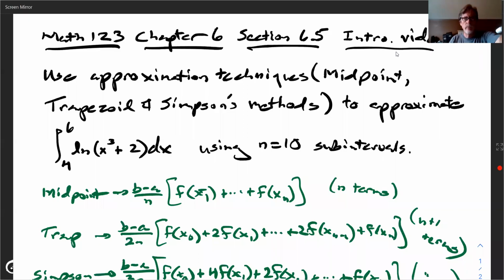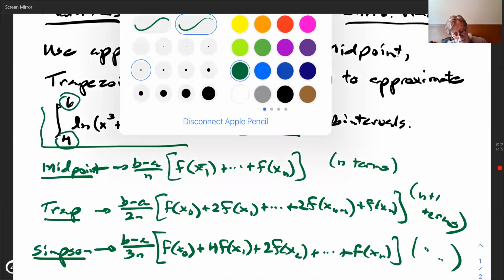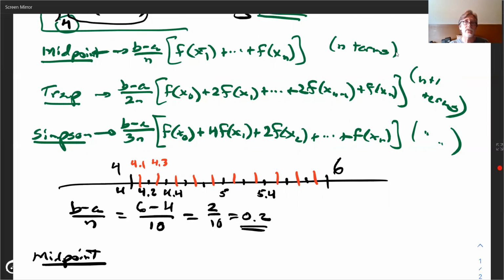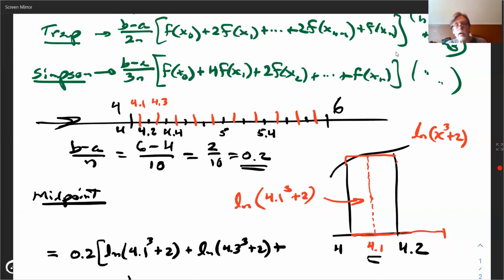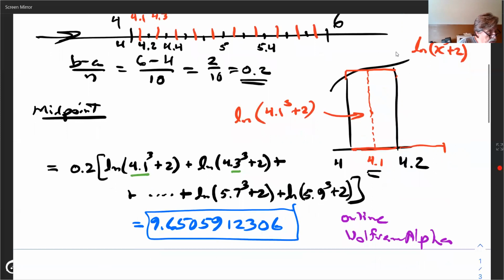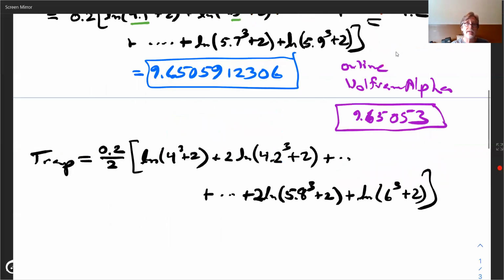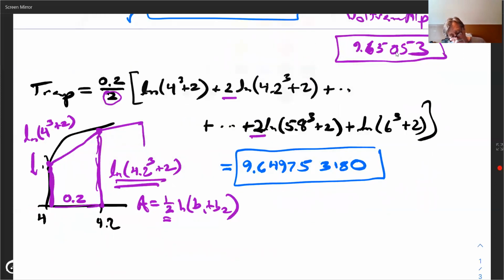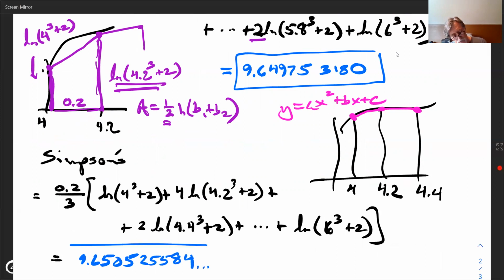Intro video to definite integral approximation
a definite integral is approximated using the midpoint method, the trapezoid method and Simpson's method.